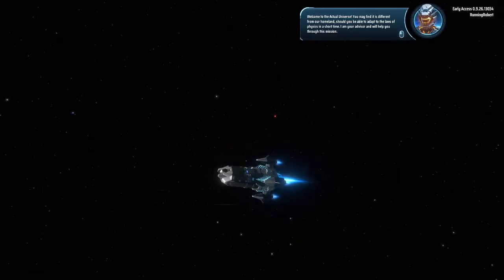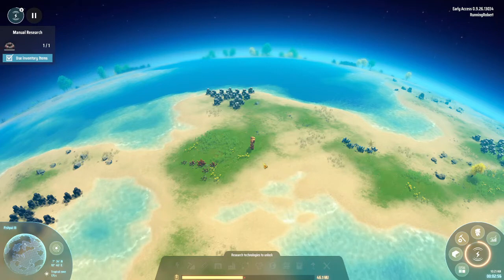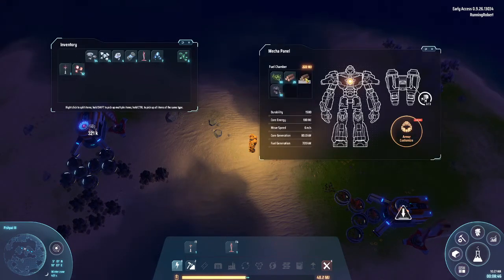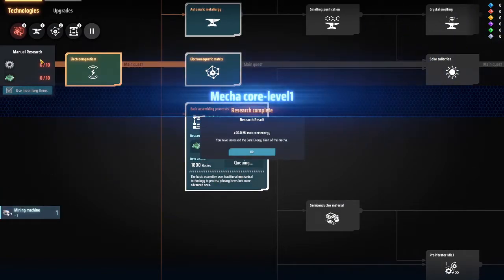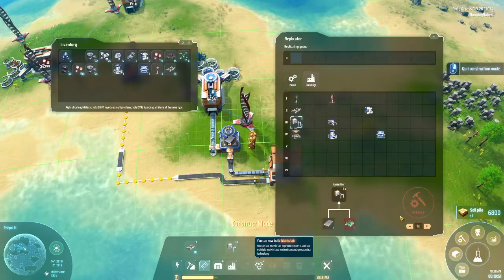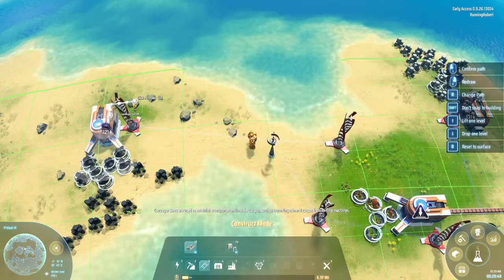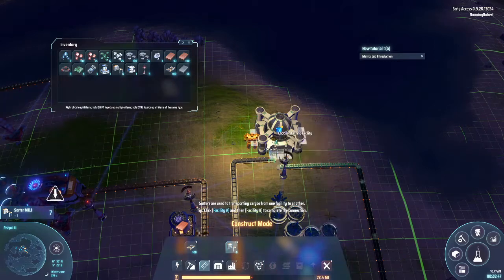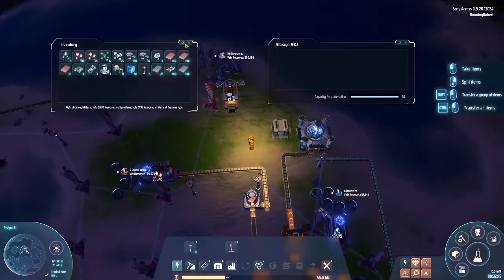Dyson Sphere Program Part 1 Setting up your first base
DSP is one of the most fun (and frustrating) games for any base management pro!

I enjoy covering small games and have some strategy and management down below, along with some free games further down the list

And here are some free games!